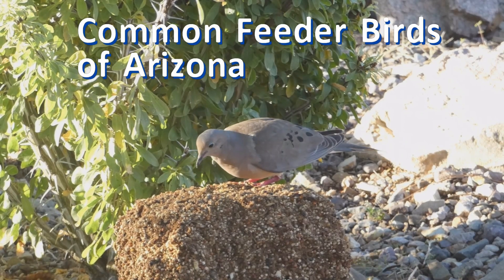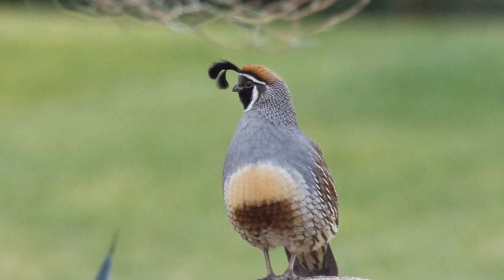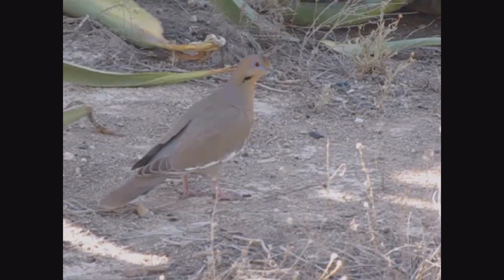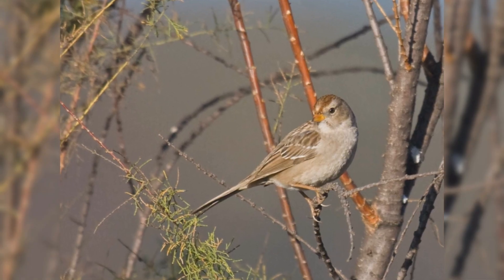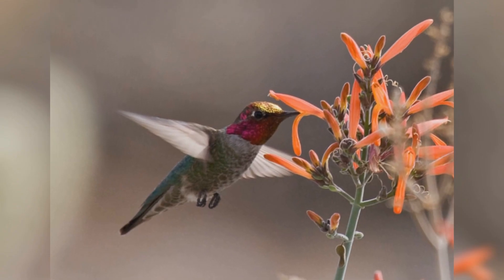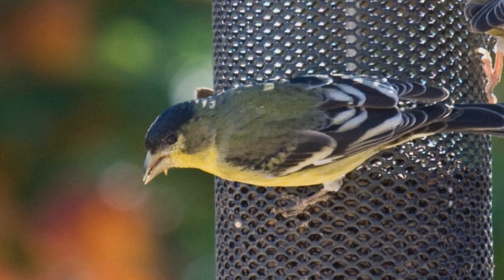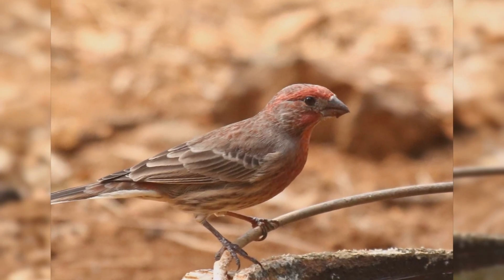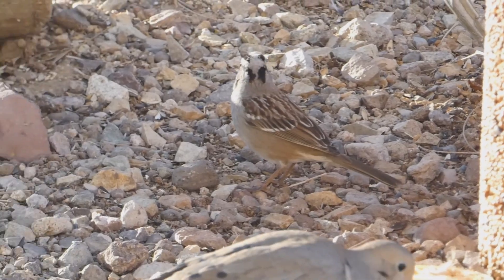10 Most Common Feeder Birds of Arizona [In-Depth]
This video counts down the 10 most common birds at backyard bird feeders in the state of Arizona. Learn the birds in your backyard!

To read about even more common backyard birds in Arizona, please visit the

0:00 Intro
0:16 Abert's Towhee
1:06 Gambel's Quail
2:32 Curve-billed Thrasher
3:41 White-winged Dove
5:20 White-crowned Sparrow
6:57 Anna's Hummingbird
8:50 Lesser Goldfinch
10:28 Gila Woodpecker
11:29 House Finch
12:59 Mourning Dove

Aberts Towhee
ryanacandee BY-2.0

Annas Hummingbird
Don Henise CC-BY-2.0

House Finch
Jonathon Jongsma BY-SA 3

White-crowned Sparrow
Don Henise BY-2.0

White-winged Dove
Katja Schulz CC SA 2